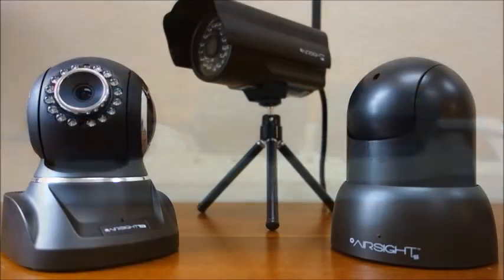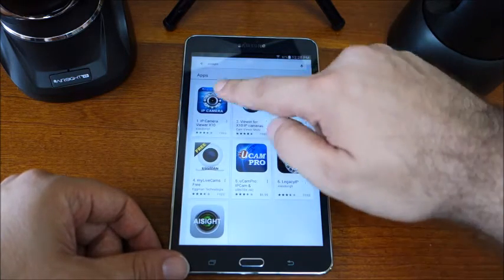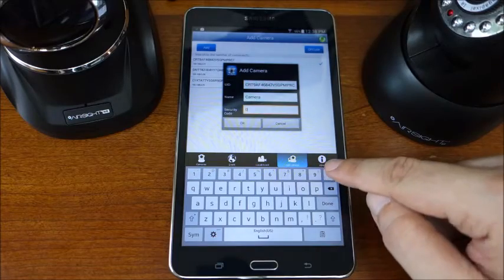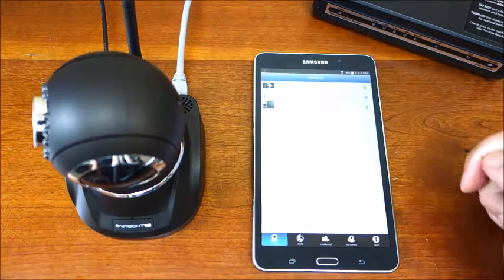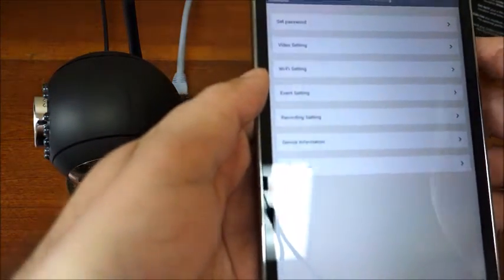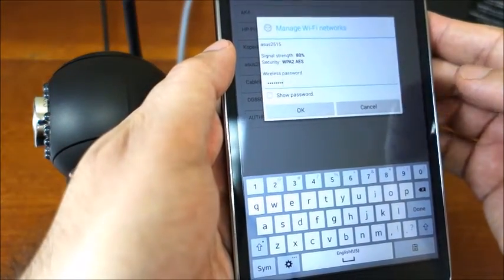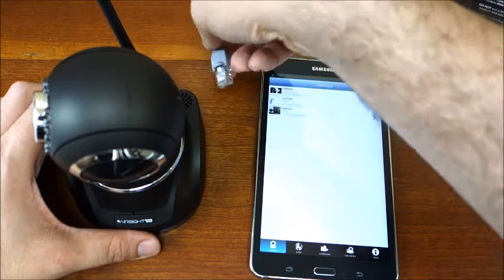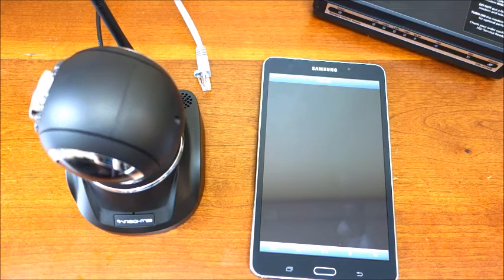Airsight App Setup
Setup video for the Airsight App from X10